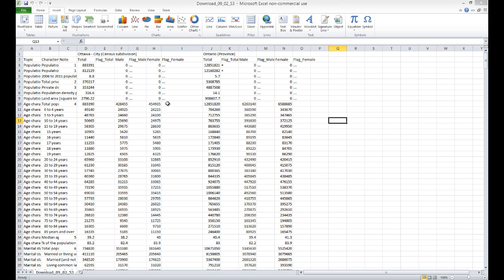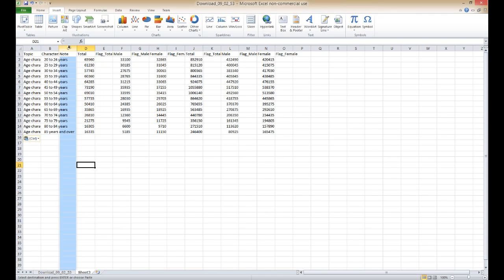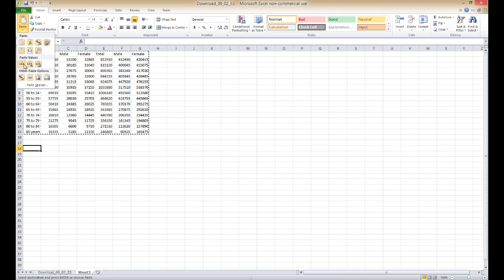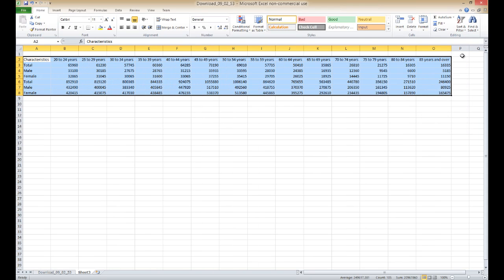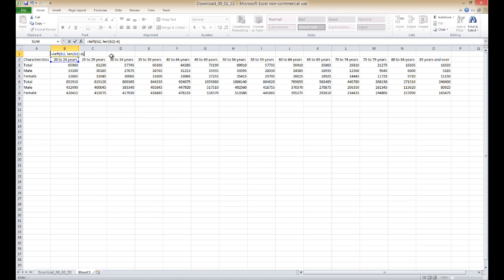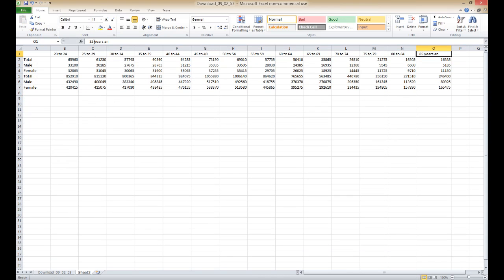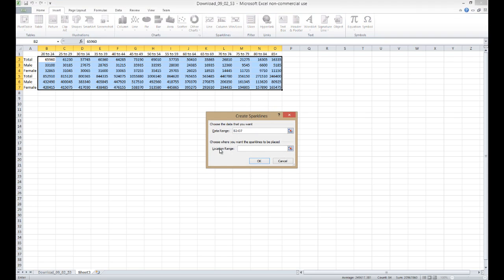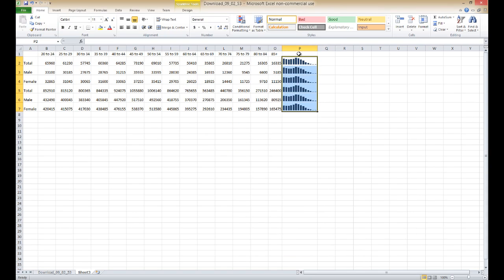Sparkcolumns in Excel 2010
A quick example of creating sparkcolumns in Excel 2010.